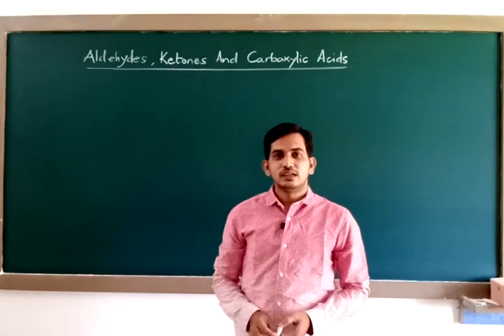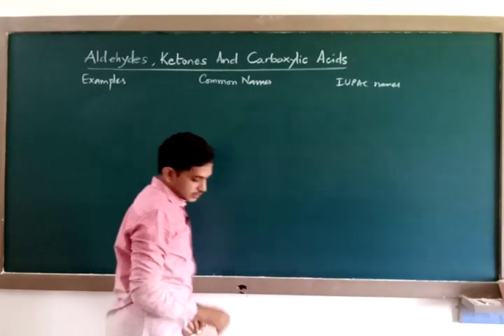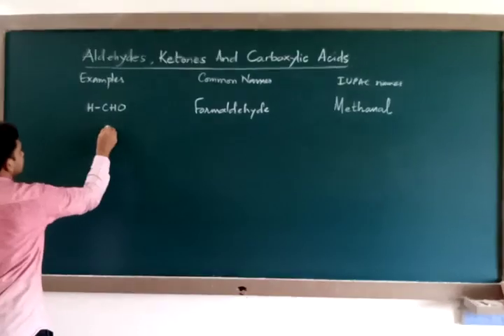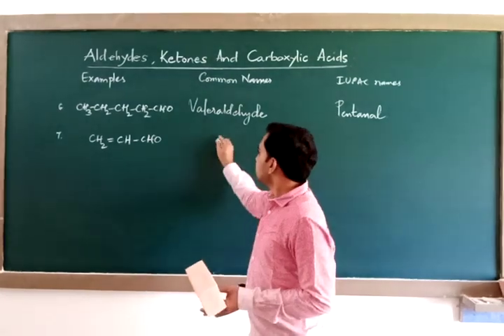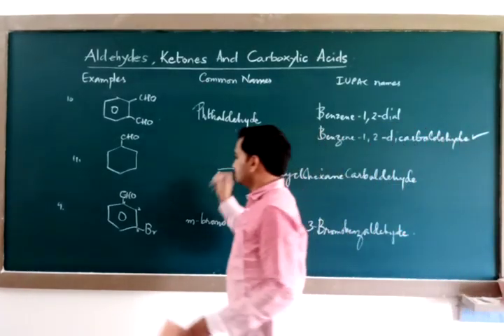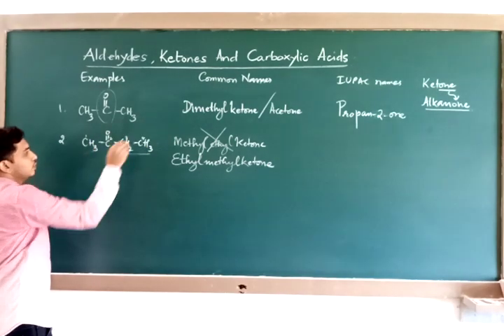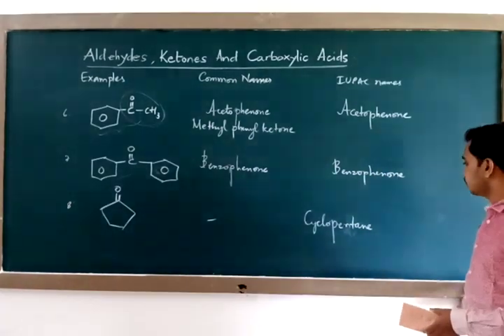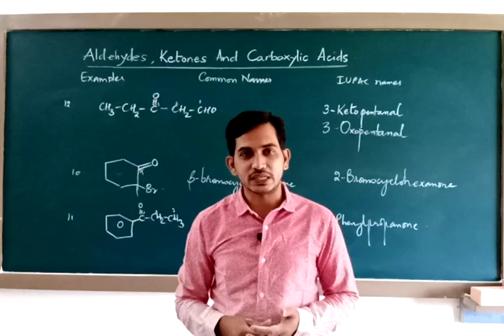Aldehydes and Ketones Part-1